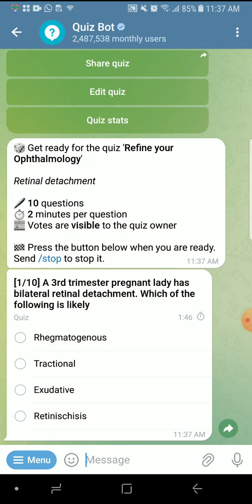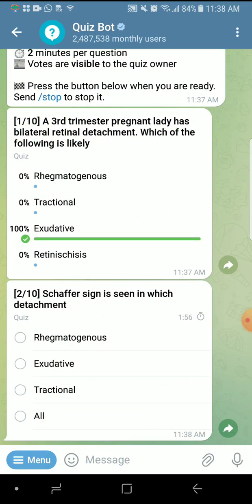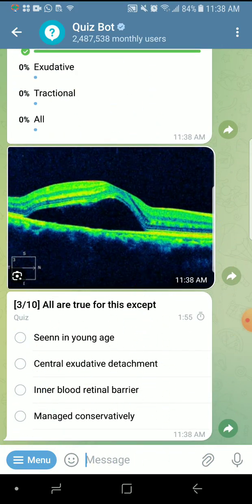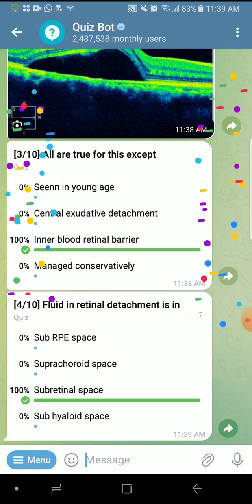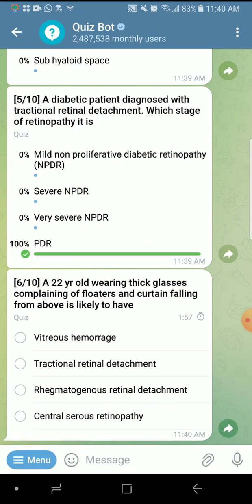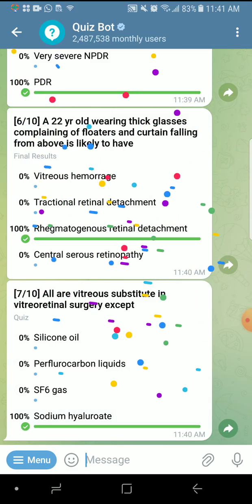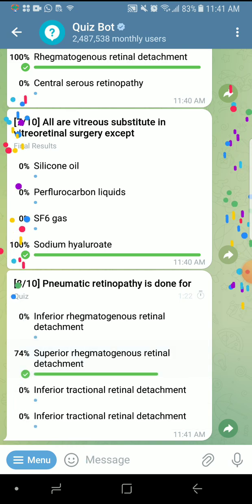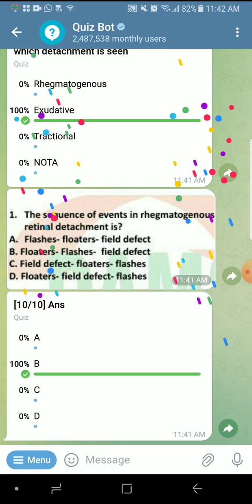Retinal detachment quiz